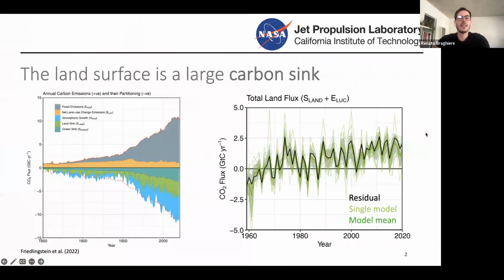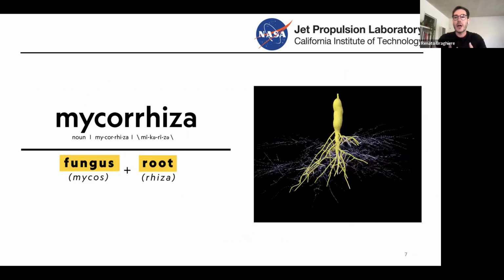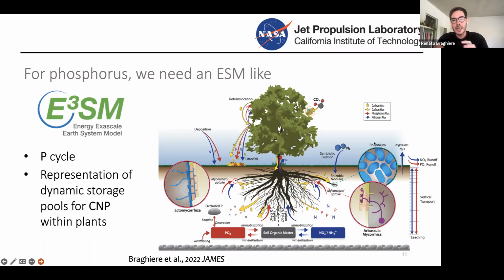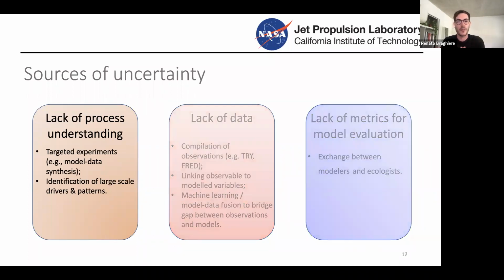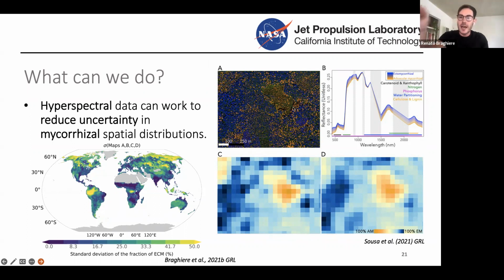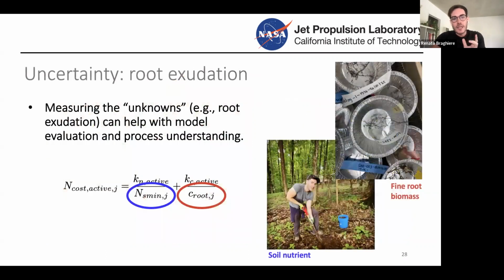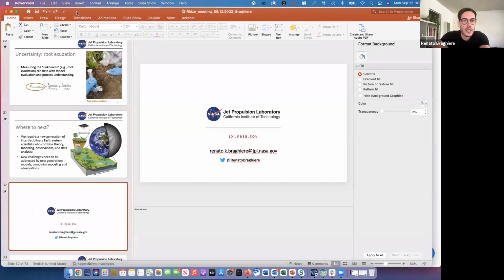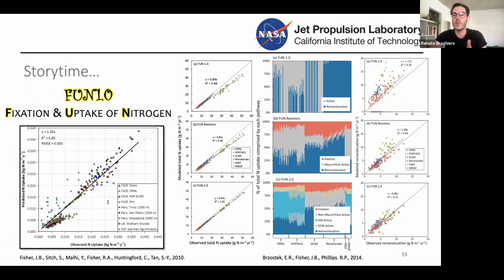Getting to the Root of Climate Change: Understanding the Carbon Costs of Nutrient Acquisition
In nature, most plants join forces with different types of microorganisms to improve their ability to acquire nutrients, which ultimately impact global photosynthesis. However, climate models do not explicitly represent the carbon costs associated with plant nutrient acquisition, leading to uncertainties in predicting future constraints to the land carbon sink. I synthesize findings from a newly developed climate model (E3SM-FUN), linking climate to microbiology, where global plant nutrient uptake is dynamically simulated from different pathways including mycorrhizae, resorption, and nitrogen fixers. Benchmarking with in-situ and remotely sensed datasets suggests significant improvements in the model’s ability to represent the carbon cycle. In addition, updated simulations indicate that global nutrients might limit land carbon uptake twice as much as previously thought. Finally, I talk about model uncertainty and how remote sensing capabilities, as well as experimentalists can contribute to improve climate projections and guide climate solutions.